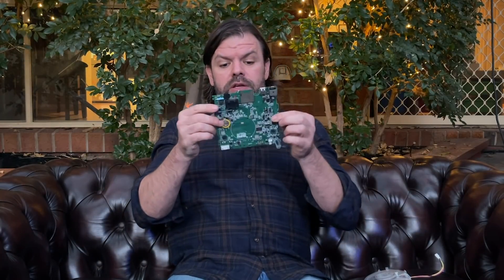Why Your CPAP Stopped Working - Planned Obsolescence & Right To Repair Explained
These guys at Sleeplay are absolute professionals and they have promised me they will take great care of my subscribers :-). You can support me and the channel by shopping for your cpap gear at Sleeplay

If you are a passionate person and want to stand behind me and our cpap reviews community then you can send them an email.

I have created a shared dropbox folder with modified versions of the original vids and removed any 'copyright'. Here's the link and i will be adding to the folder.

I'm honestly exhausted. It's a very difficult time here in Melbourne with another lockdown and the whole family is just super flat.

I'm not sure what the future holds but hopefully we can continue this journey together.

Stay safe and look out for one another as i know you all will.
Nick

For those viewers in the U.S you might be interested in this right to repair bill
Imagine this... When you buy a brand new CPAP Machine has a small QR Sticker it. If you scan that sticker it takes you to a webpage where you can view and purchase all the main components that make up your CPAP machine. It has information on their expect life span and detailed instructional  and trouble shooting videos on how to replace and install the main components.
You could also have the option to have your machine fixed by an accredited repair technician at an extra cost if you were not comfortable in performing the repairs yourself. You could also upgrade new device firmware or view your cloud data etc

Here's another great idea! Imagine if you could just connect your cpap up to you computer and open a program that runs a test simulation on your cpap and provides you with an analysis report with what the problem is and components that need fixing / replacing. I noticed on the DS2 they have a hidden port that i imagine is used for this purpose.

I know i'm only dreaming but just how incredible would it be if a company started offering services that support their older models instead of making it difficult and expensive to repair equipment.

You wouldn't have to provide the parts forever, just have a 10 year support period before components become obsolete. A CPAP should last 10 years or more.

CPAP Machines break down but what is your 'right to repair' and are the manufacturers practicing 'planned obsolescence"?

The brand new Dreamstation 2 from Philips has only a 2 year warranty! When that ends they have put in place strategic 'fixed price repair' servicing which makes their design and manufacturing faults very profitable! But are they actually faults or are they designed that way?

I'm a strong believer in 'the right to repair'. You have should always have the option to either buy components and fix the equipment yourself or pay a fair and reasonable price to have it fixed by the company.

Unfortunately nearly all the cpap companies don't want you to repair your equipment if there is a fault so they make it extremely expensive and difficult to do so.

00:00 - Introduction
02:00 - Planned Obsolesce
05:10 - Right To Repair
05:45 - Philips Fixed Price Servicing
07:40 - CPAP Components
09:30 - Outro